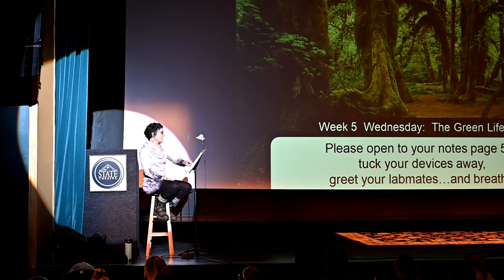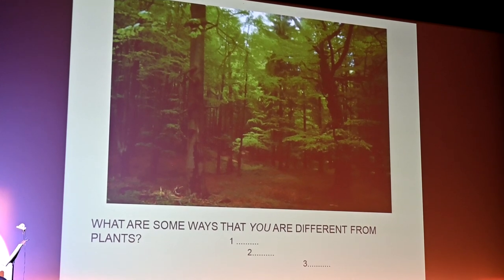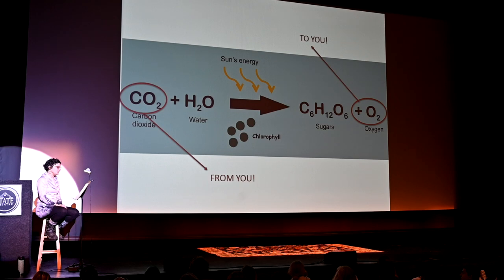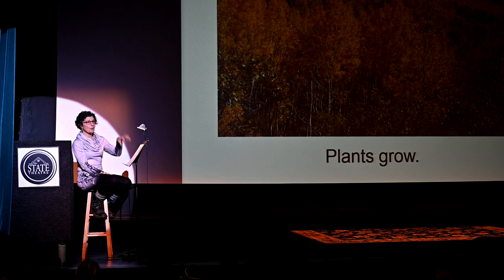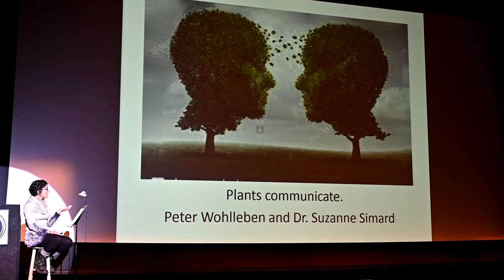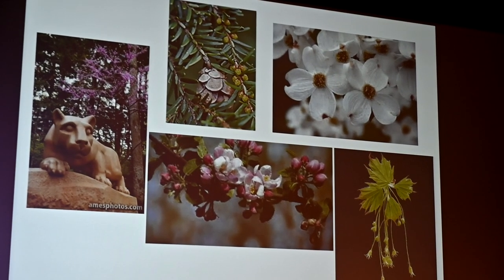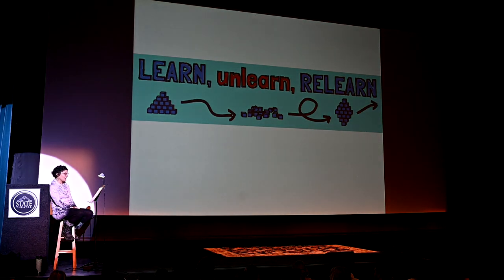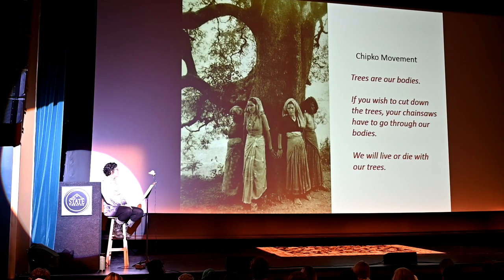BiSci 3 - 2/13/2023 - Speciesism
Skip to 2:42 where Jen opens a discussion our role as humans and the responsibility we hold to take care of the rest of life.

Speciesism- the idea that because non-human animals are not human, interest in their lives matters less than our interest in our own lives.